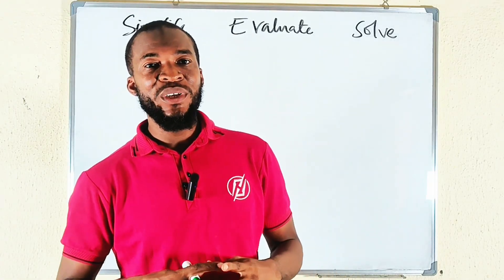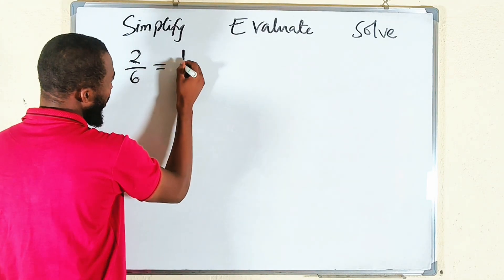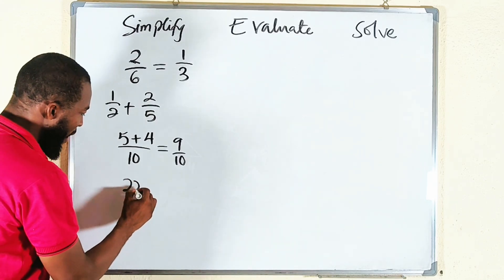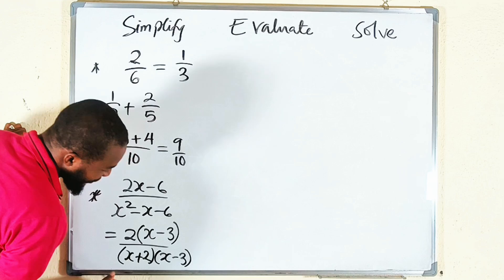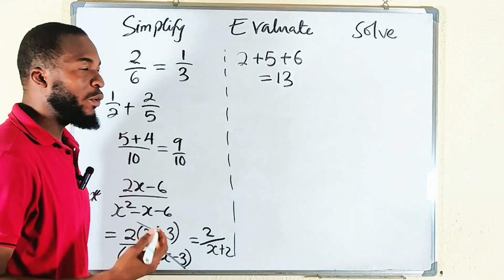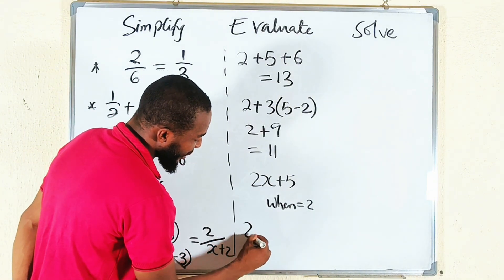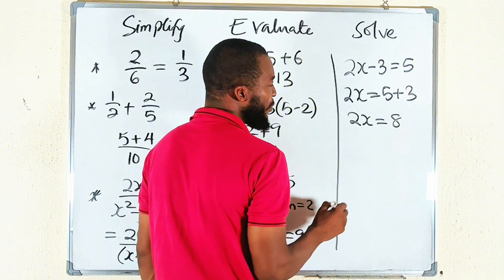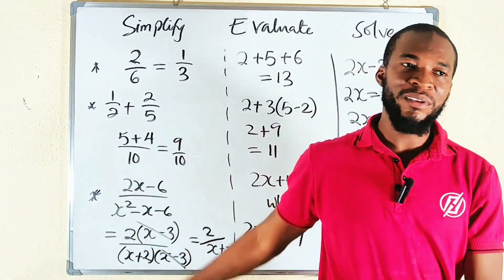Difference Between Simplify, Evaluate, and Solve in Mathematics | Easy Explanation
In this video, I explain the clear difference between Simplify, Evaluate, and Solve in mathematics. Many students often confuse these terms, but they are not the same!
👉 Simplify – making an expression shorter or easier e.g., 2x + 3x = 5x.
👉 Evaluate – substituting values and finding a result e.g., 2(3) + 5 = 11.
👉 Solve – finding the unknown variable that makes the equation true e.g., 2x + 5 = 15 → x = 5.
This lesson will help you avoid common mistakes and strengthen your understanding of algebra basics. Perfect for middle school, high school, WAEC, NECO, JAMB, GCSE, and beyond!